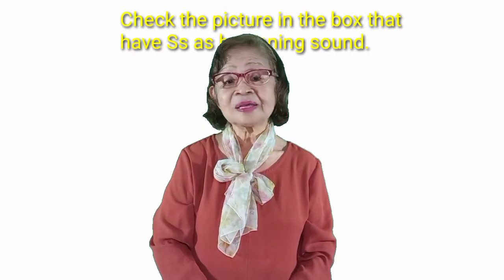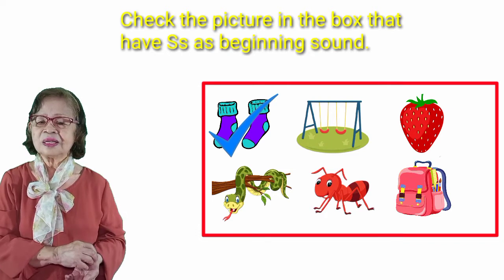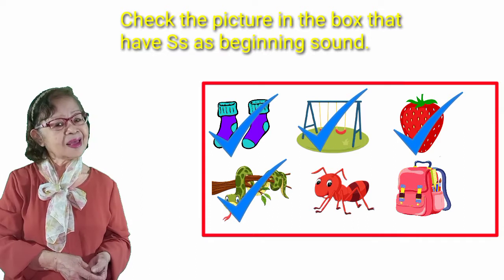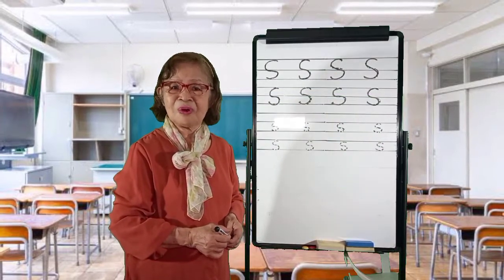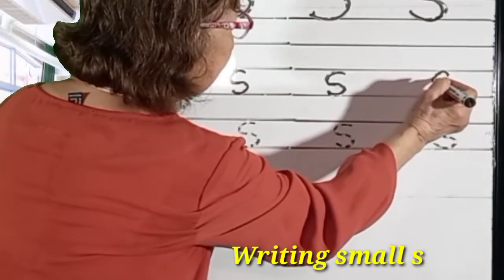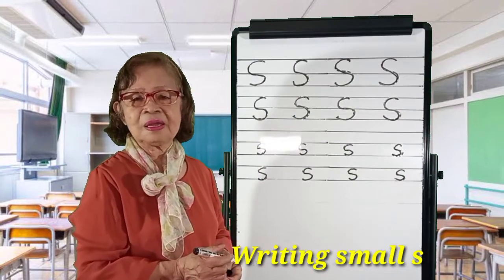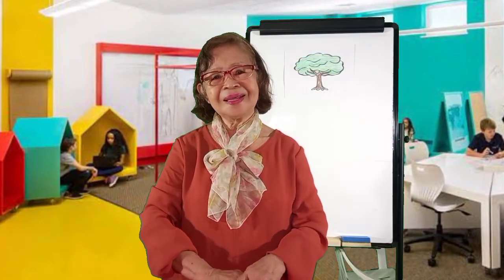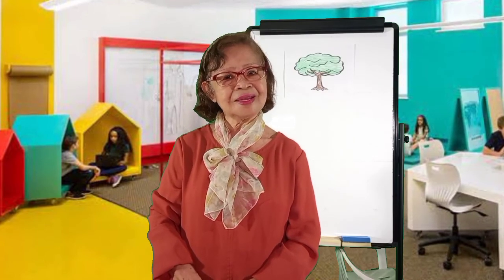Online Class / Writing 12 ( Writing Letters Ss and Tt )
In compliance with the Children's Online Privacy Protection Act (COPPA). Comments in this video is closed